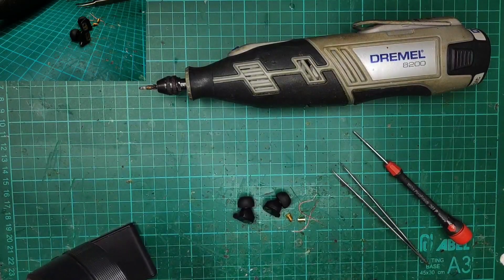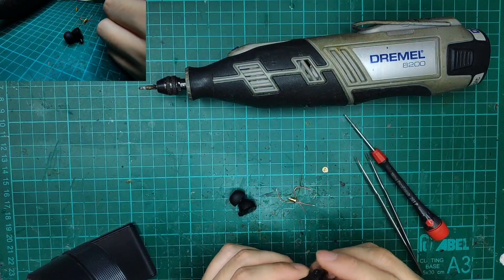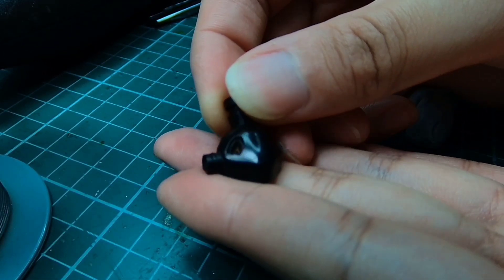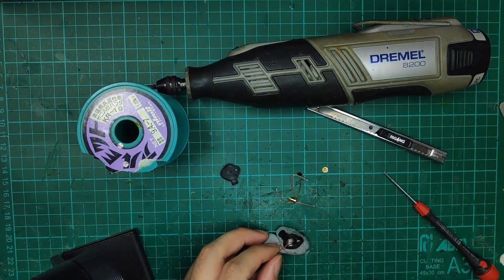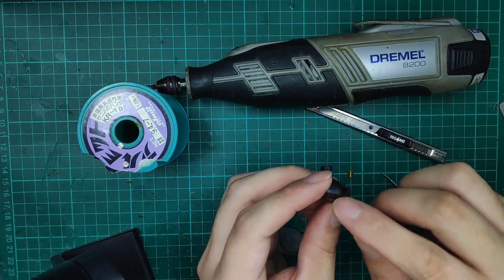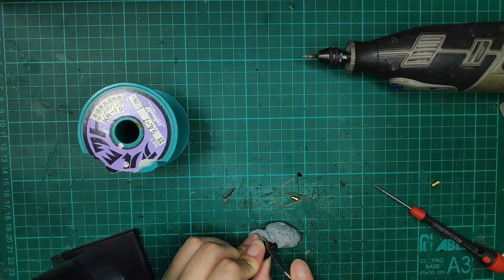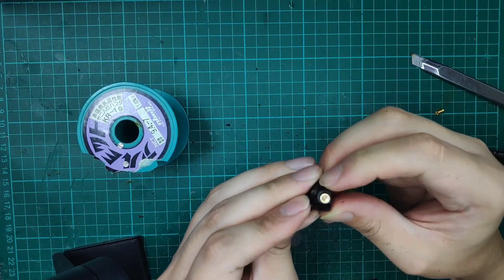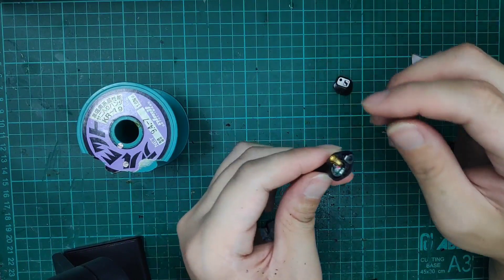IE80 IE8 IE80pro mmcx mod senheiser [NAKED Tutorial]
Mmcx mod tutorial for the IE8 series IE80 IE80 Pro from senheiser, to combat the rare proprietary connector issue and repair

Mmcx connector
Enamel coated wires
recycle old wires to get enamel wires